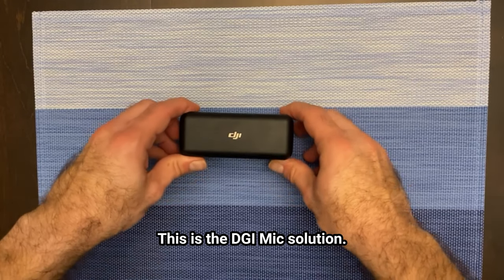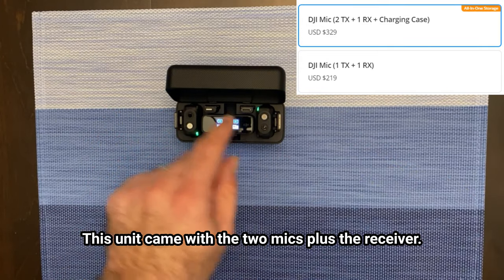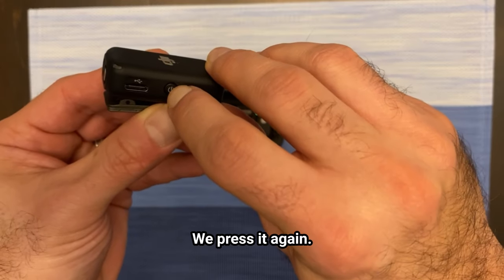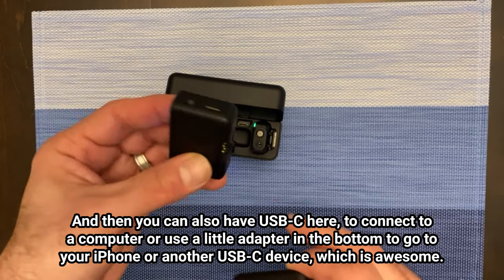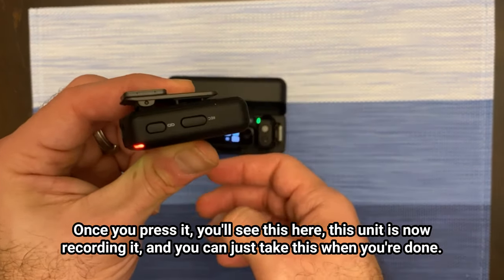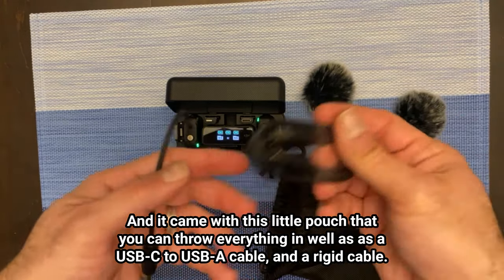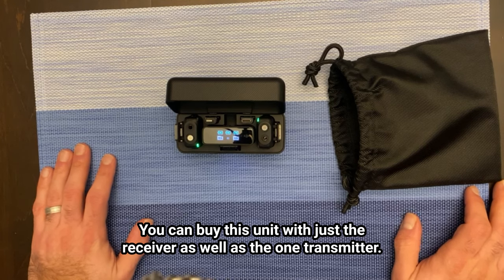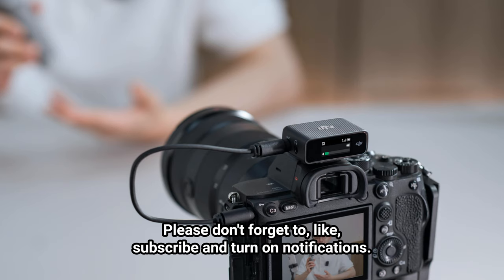Best wireless mic setup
In this video, I'm going to show you why you'll most likely love the DJI Mic! This low-latency smart mic is a game changer for online video production and videography. I'll explain why I think it's the best option for all your video needs, and I'll give you some tips on how to get the most out of it.

If you're looking for a top-of-the-line microphone for your online video productions, Zoom or mobile recording then the DJI Mic is the perfect choice! I promise you'll love this mic, and it will change the way you work with video footage.

DJI Mic with Single Transmitter